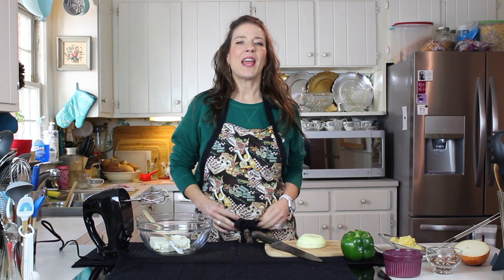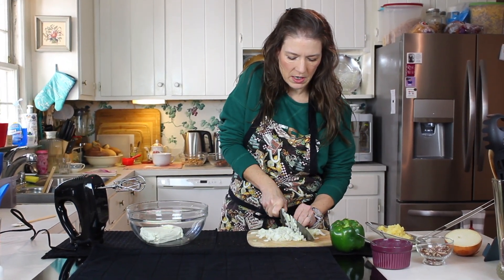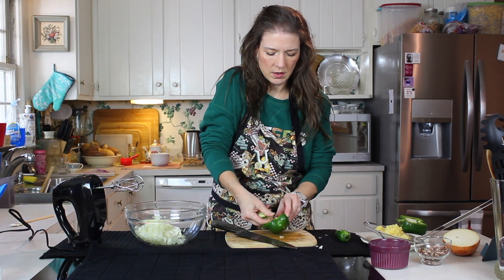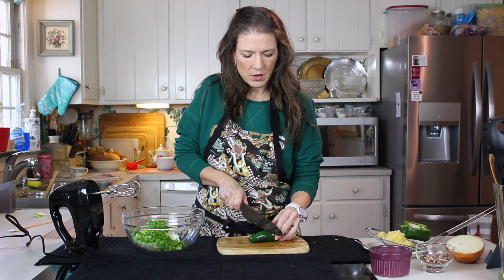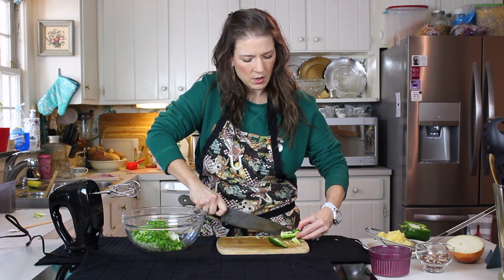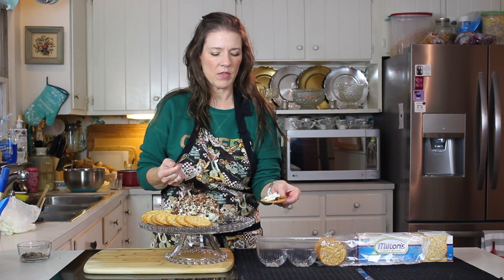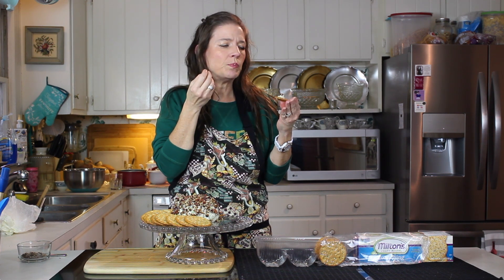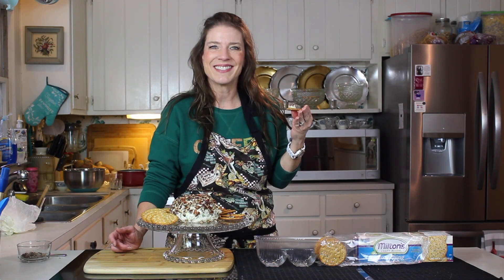Pineapple, Green Pepper, Jalapeño Cheeseball | The Cheeseball EVERYBODY Loves | The BEST Cheeseball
This cheeseball is a crowd PLEASER, you guys. It's perfect for a party, a pot luck, game day, all around good eating. Everyone is guaranteed to love it and its so simple to make. Here we go:

Recipe:
1 8oz pkg Cream Cheese, softened
1/3 c Finely chopped Bell Pepper
1/2 a Jalapeno, chopped finely
10oz Crushed Pineapple, drained
1/2c Finely chopped Onion
1/2c Finely Chopped Pecans
**1c Chopped Pecans, for coating the outside

1. Chop finely to bell pepper, jalapeño, onion, pecans. Drain the crushed pineapple.

2. In a large bowl, combine all ingredients into a bowl and with a mixer combine well.

3. Form into a ball on wax paper and wrap tight, then refrigerate for at least 2 hours, then coat the outside remaining pecans and back into the fridge for at least 30 minutes.

4. Serve with crackers and veggies, whatever you like.